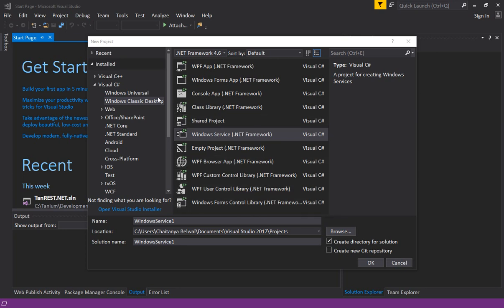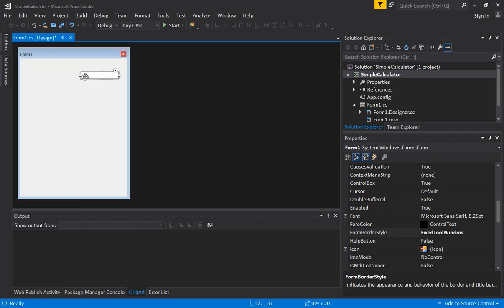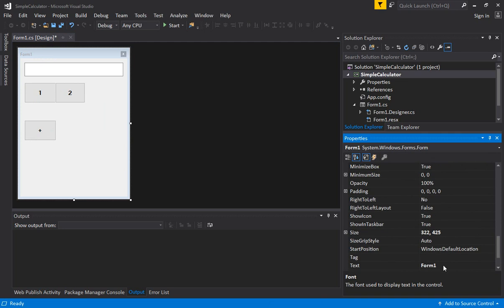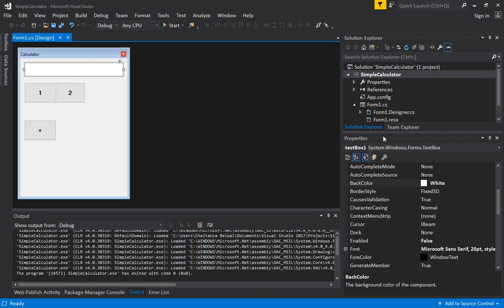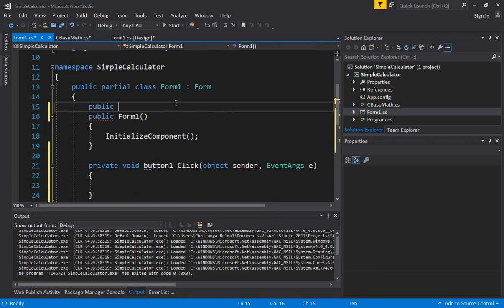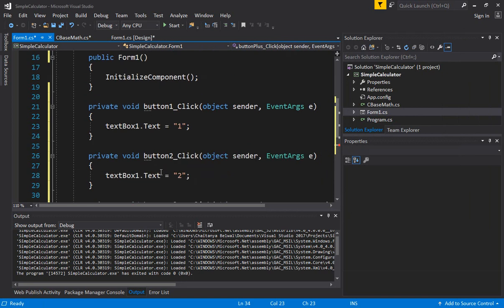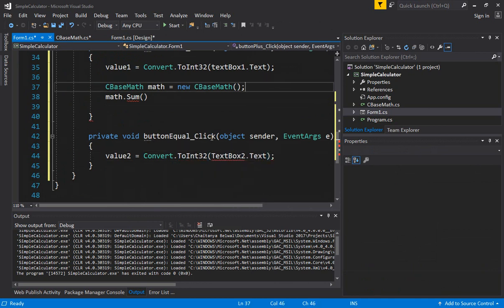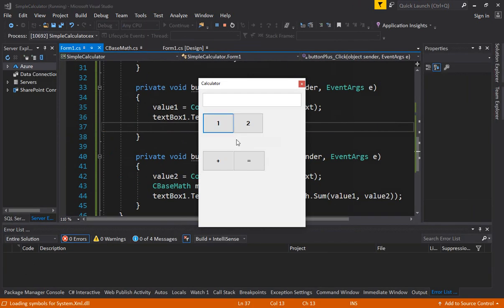Creating a Simple Calculator using WinForms in C# (Part-1)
This video shows how to create a simple calculator using C# WinForms in Visual Studio 2017. It is part of a series for the 'Introduction to C#' course I teach at University of Houston - Clear Lake (UHCL)